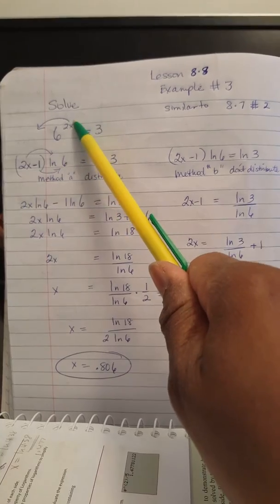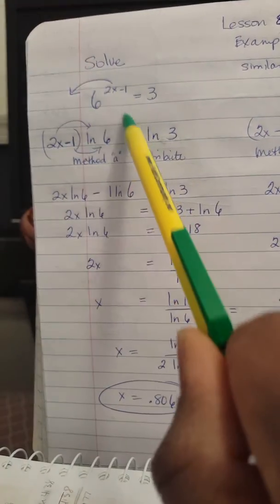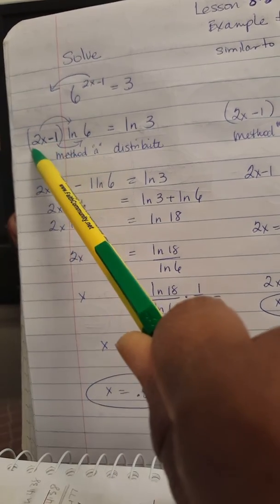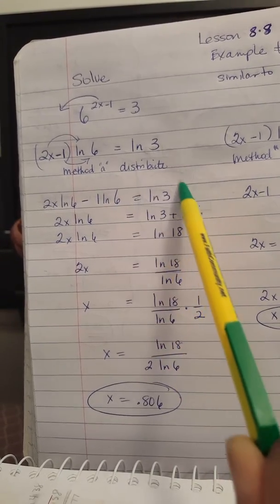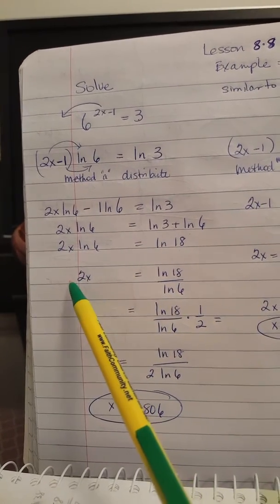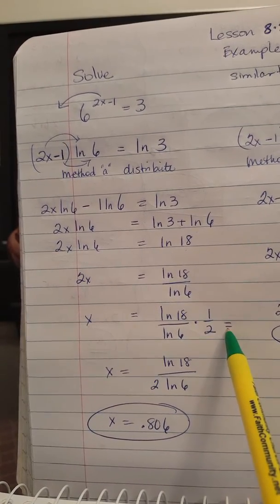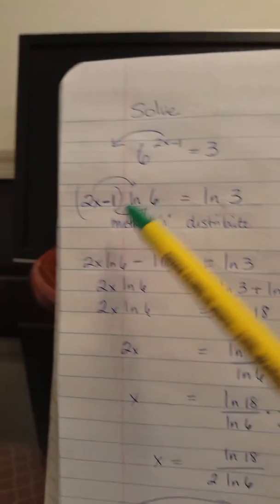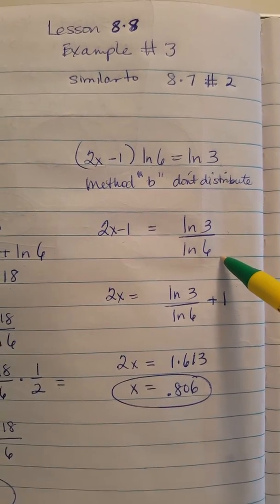Solving Equations Using Logarithmic properties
To distribute or not to distribute...that is the question!